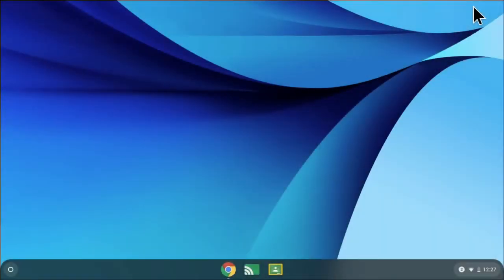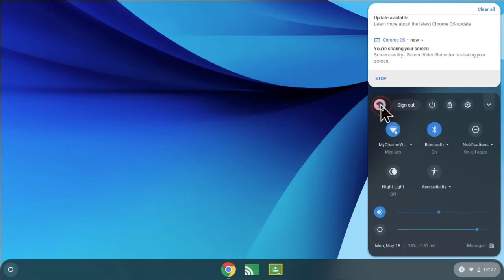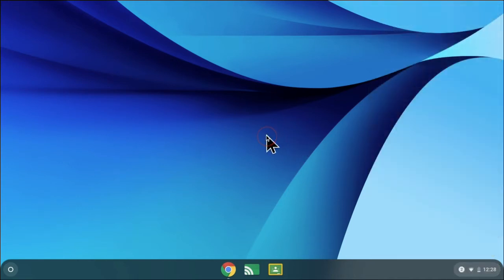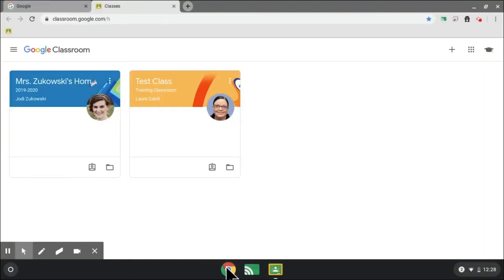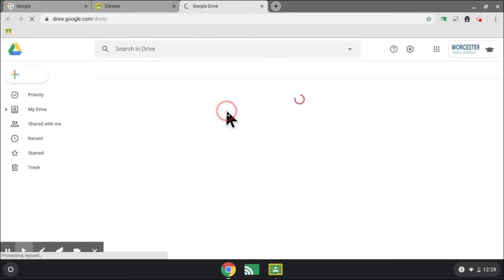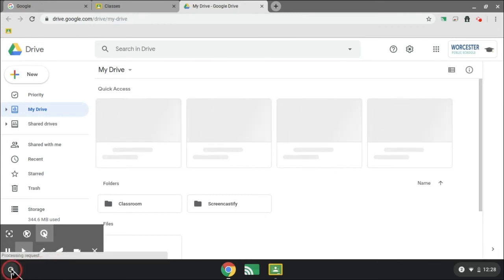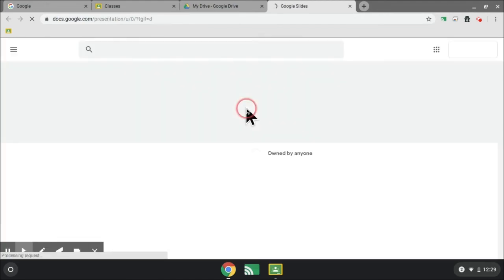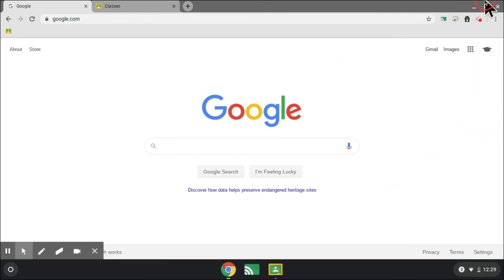Chromebook Basics for Students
Worcester Public Schools (Worcester, Massachusetts): Chromebook Basics for Students